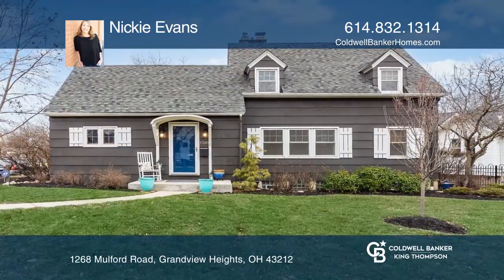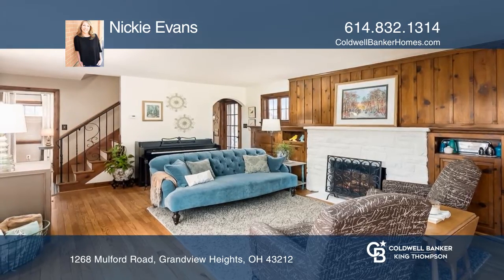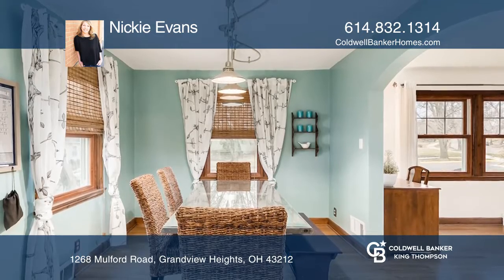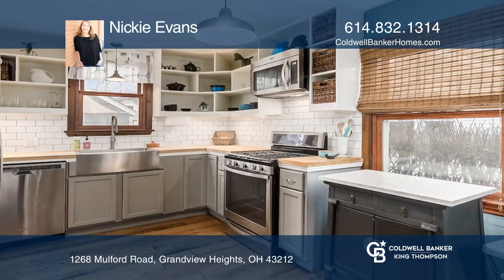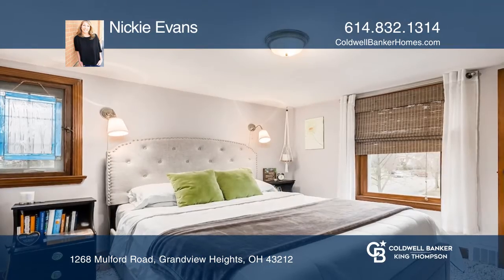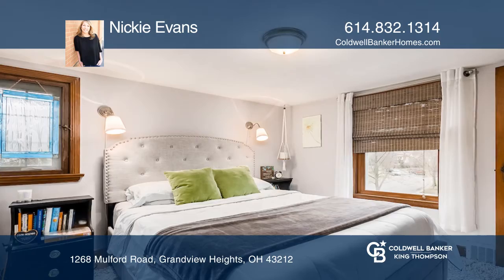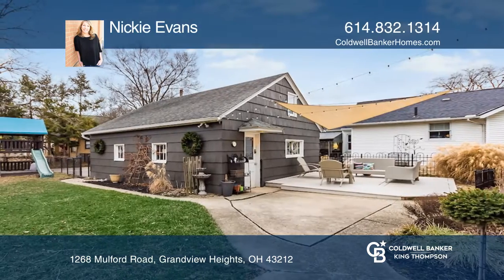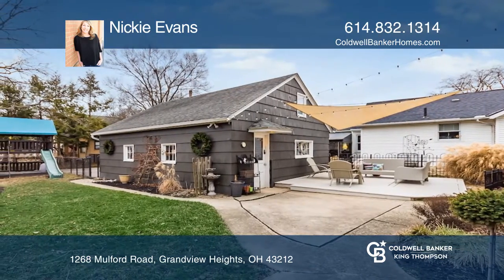1268 Mulford Road Grandview Heights , OH | ColdwellBankerHomes.com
1268 Mulford Road, Grandview Heights , OH

You will fall in love the moment you walk into this charming, quintessential Grandview home! A sunny living room with fireplace and custom built-ins greet you as you walk in. The dining room is open the updated kitchen, with stainless steel appliances, beautiful open shelving and large pantry. The b